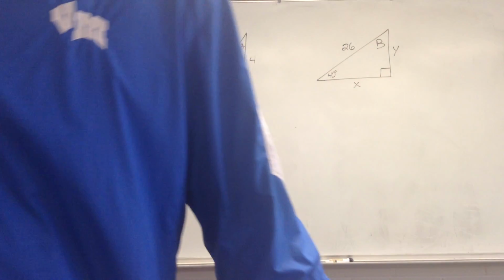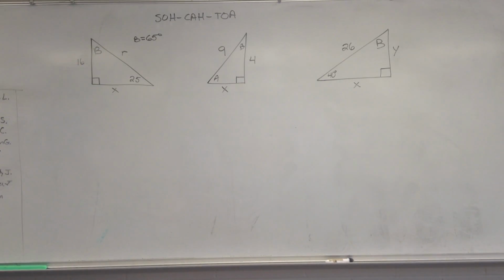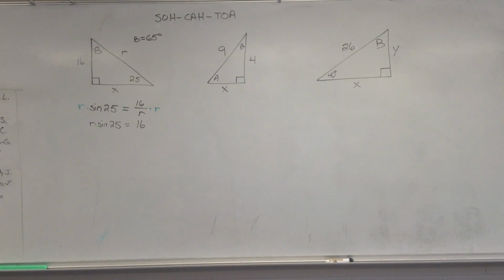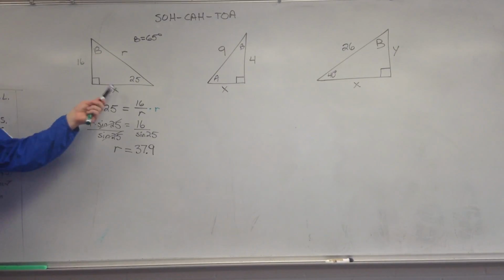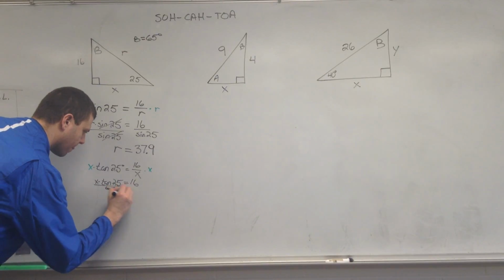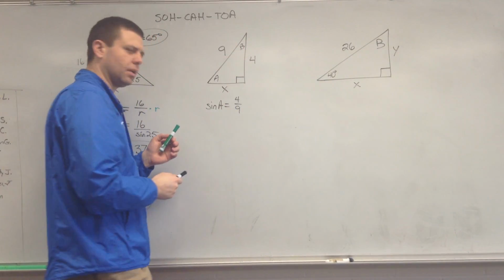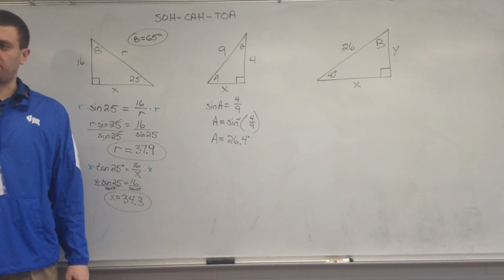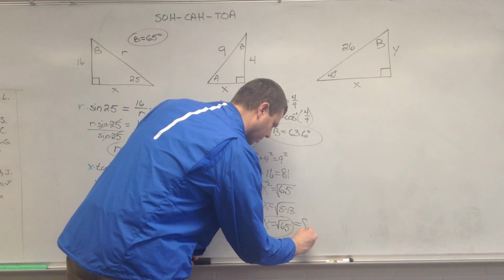Solve right triangle trig problems